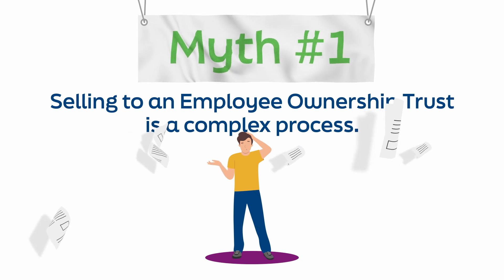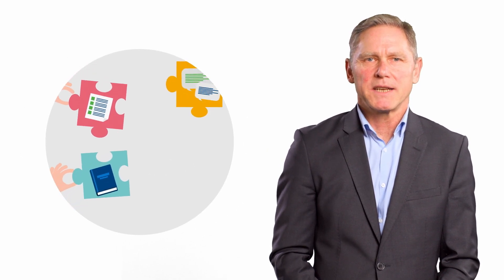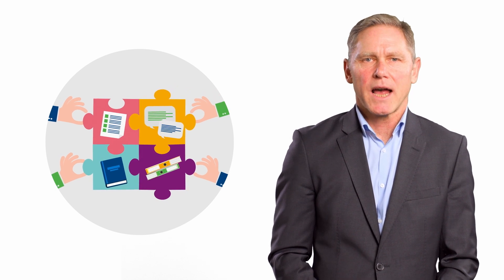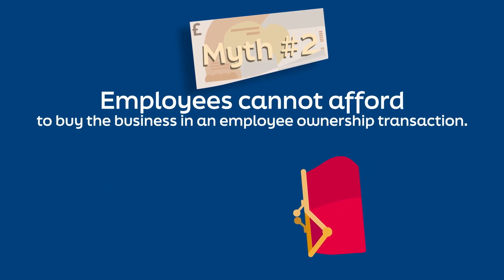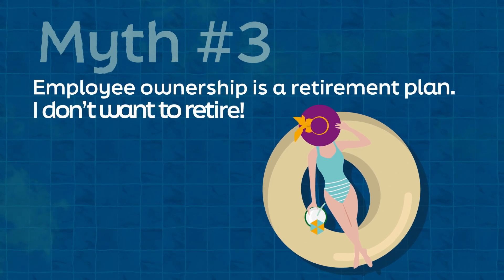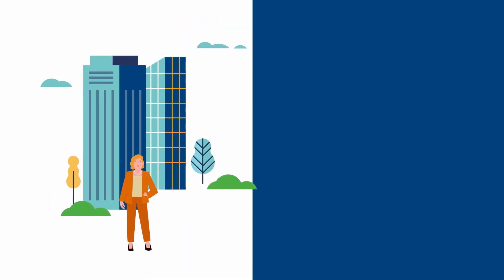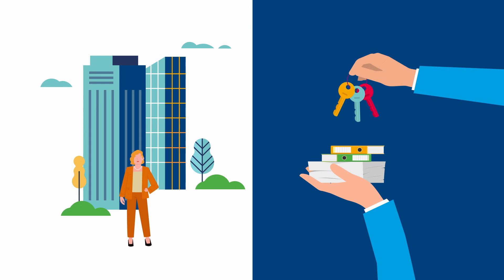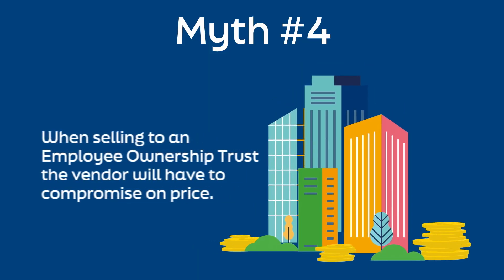Dispelling the myths of employee ownership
In this video we address some of the common misconceptions about employee ownership.